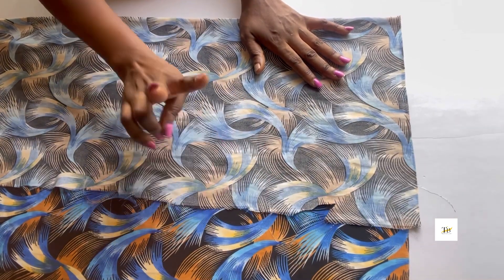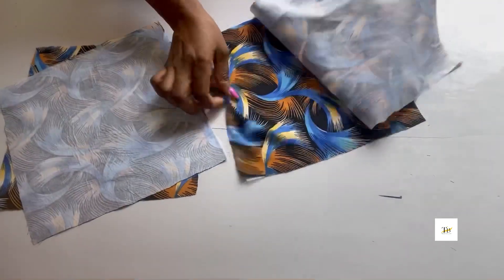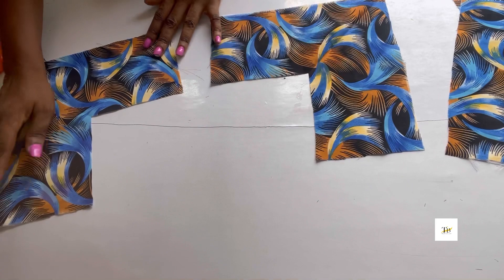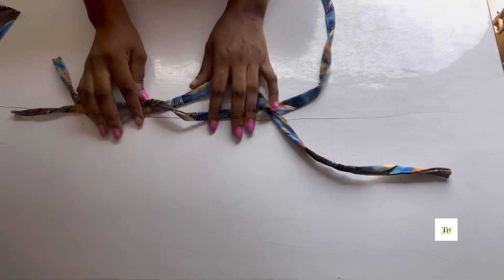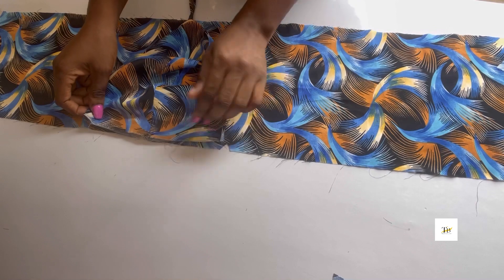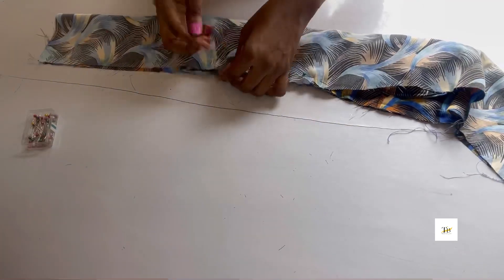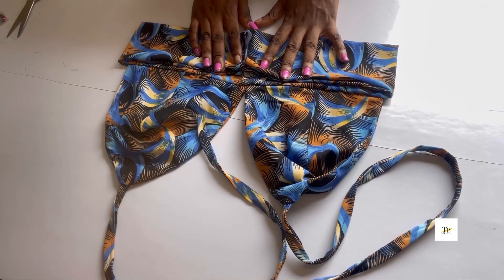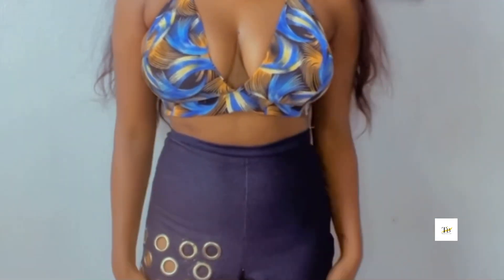How to cut and sew a bra top